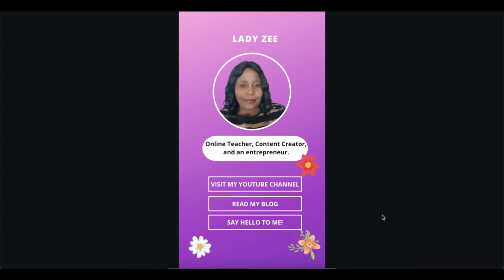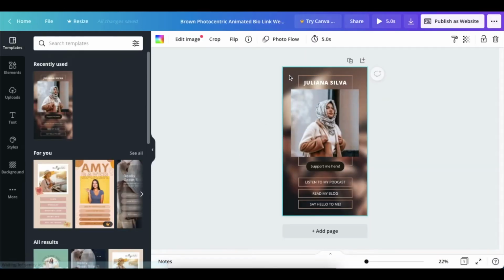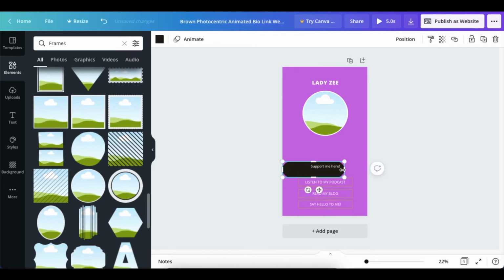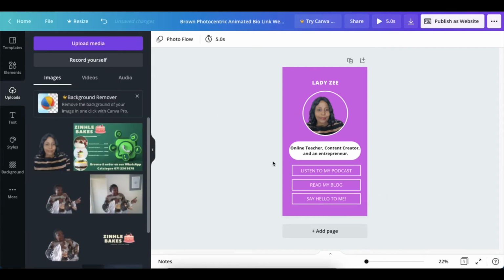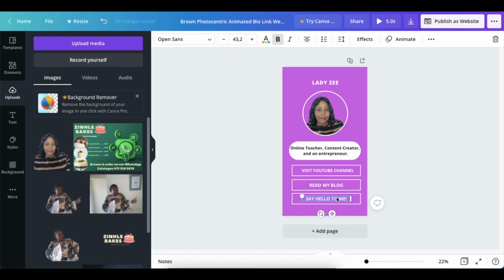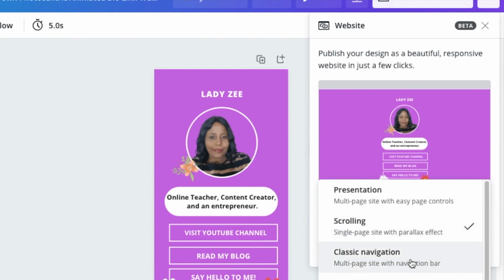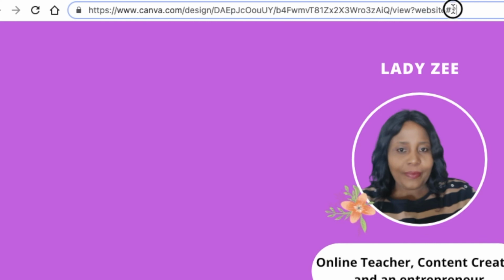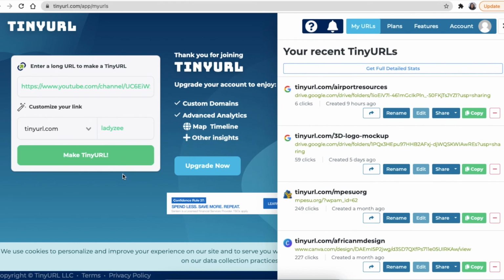Best LinkTree Alternative for free (Create on CANVA in less than 9 minutes)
In this video, we create a LinkTree Alternative in Canva for free that you can use on all your social media platforms to share your various links.

Timestamp:
00:00  Welcome
00:50  Select a Bio-Link Website canva template
01:40  Remove background and picture
01:51  Change background-color
02:00  Add a frame
02:40  Change text
02:48  Add/Amend profile information
03:18  Add your picture
04:02  Add links to your Linktree alternatives
04:52  How to remove underline on a link
05:19  Add flower elements to your design
05:59  Publish your design
07:19  Change Canva's URL

👉🏾  To create/shorten the long URL link: tinyurl.com